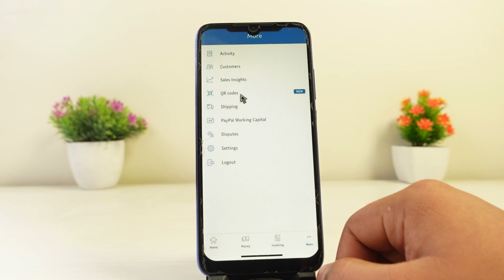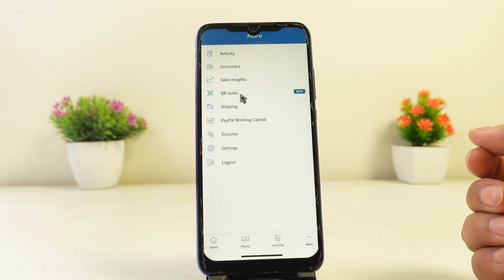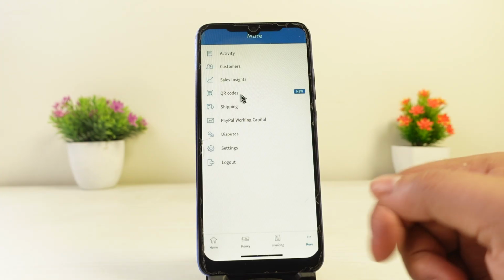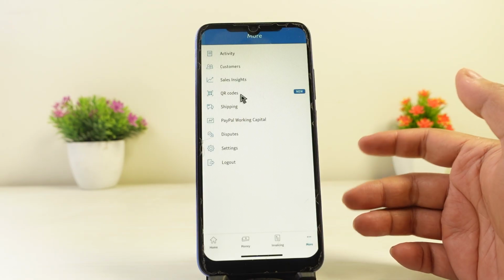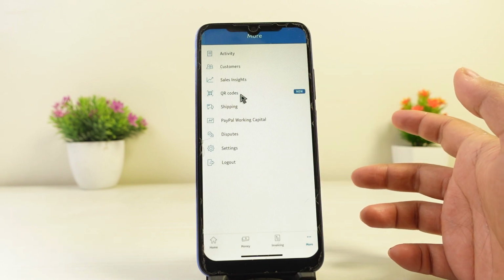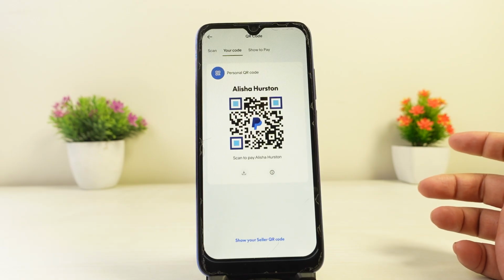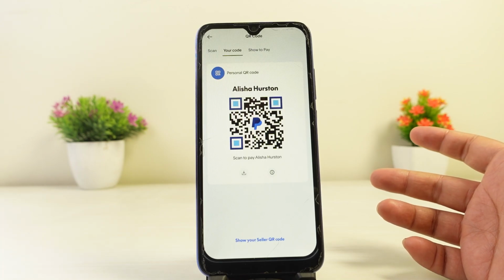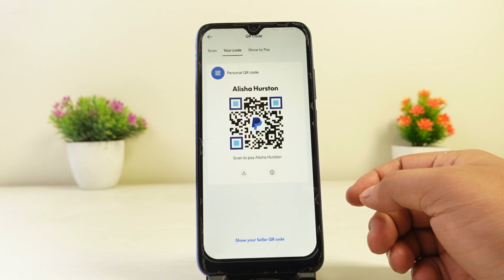How to Use PayPal QR Code to Receive Money !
If you want to receive payments quickly without sharing your email or phone number, you can use your PayPal QR code. In this video, I show you how to use the PayPal QR code to receive money.

Your unique QR code will be displayed. To share it, tap the download icon to save the QR code to your device. You can then send it via messaging apps, email, or social media.

When someone scans your QR code using their PayPal app, they will be taken directly to a payment screen. They can enter the amount and send money to you instantly.

You can also use this QR code for in person payments. Simply show it on your phone and let the other person scan it.

Use this method for fast and secure money requests.